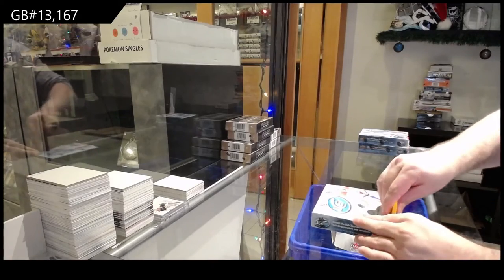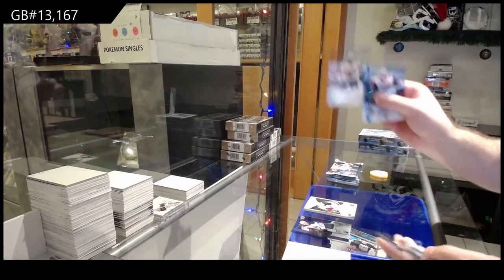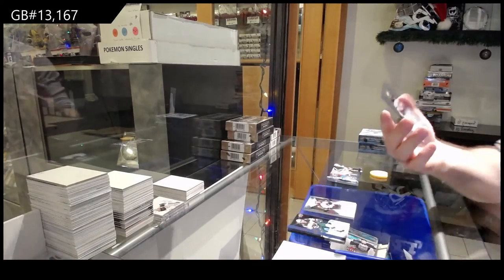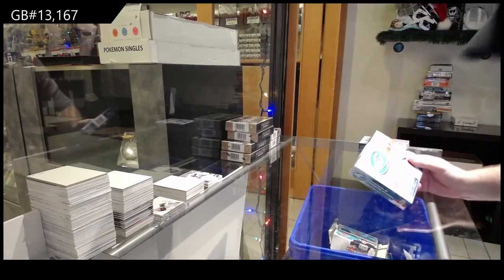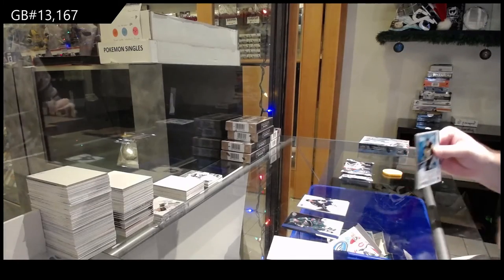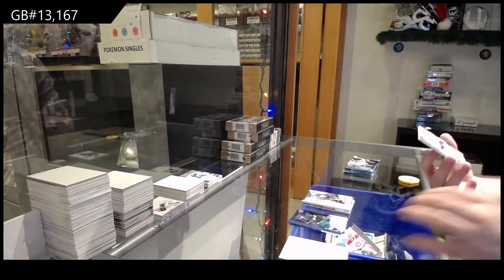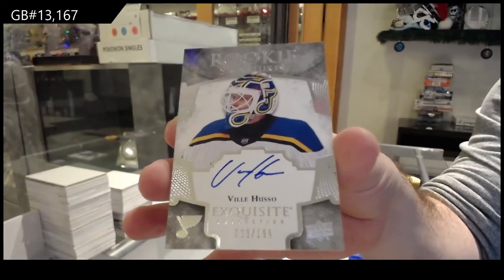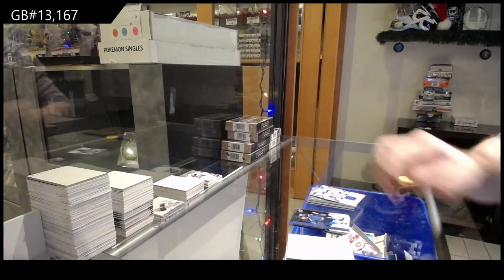18-19 Upper Deck Ice Hockey 3 Box Break - C&C GB #13,167